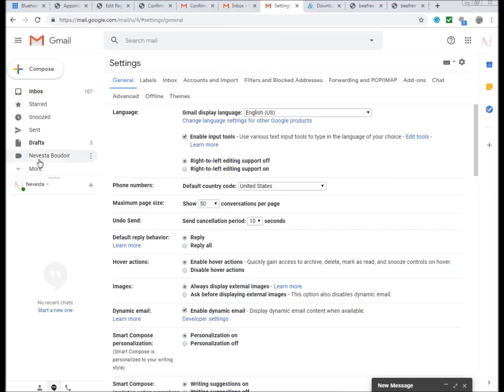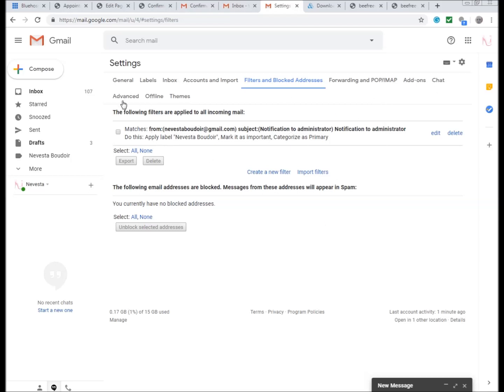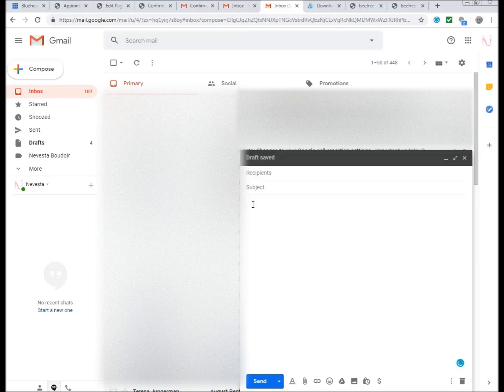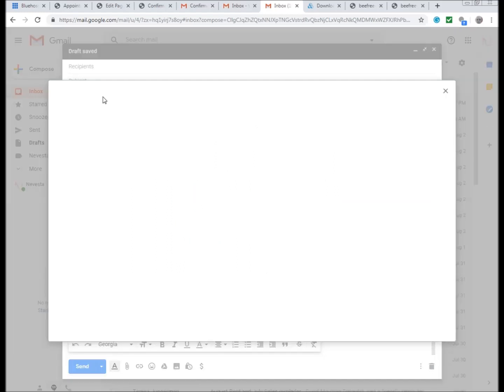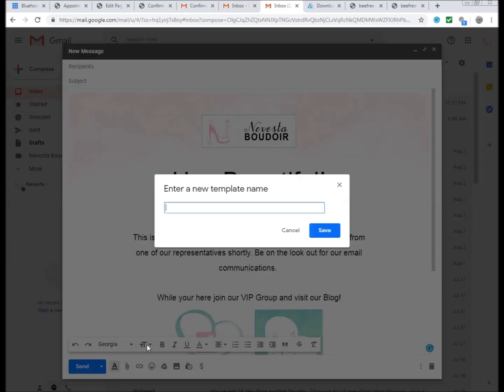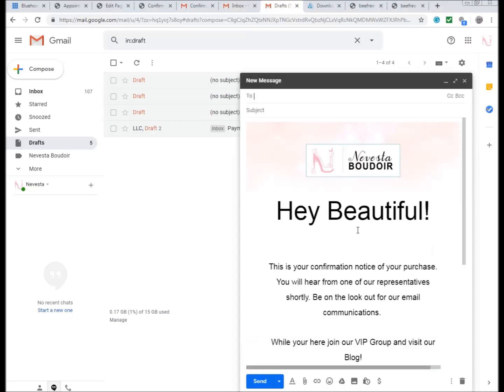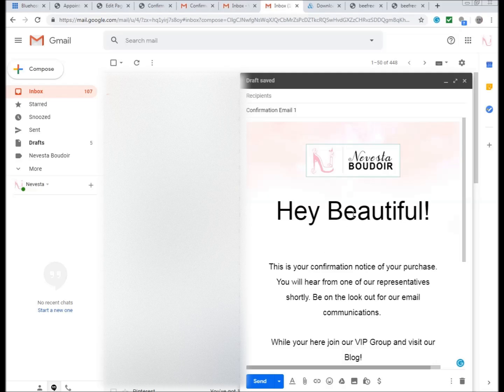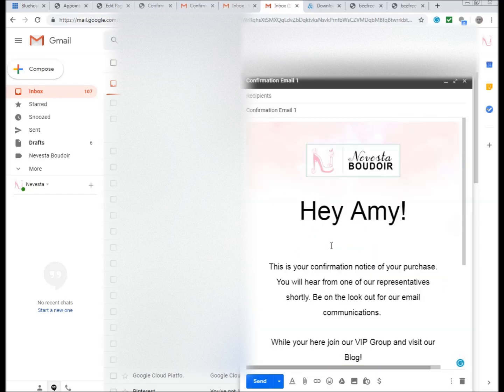How to Make Responsive GMail Templates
How to use canned responses to create a responsive Gmail template.